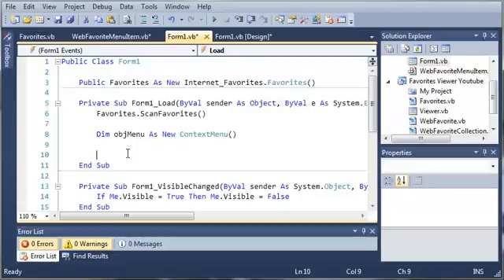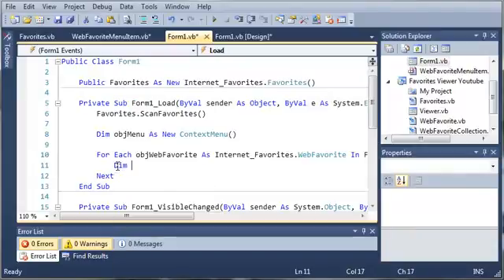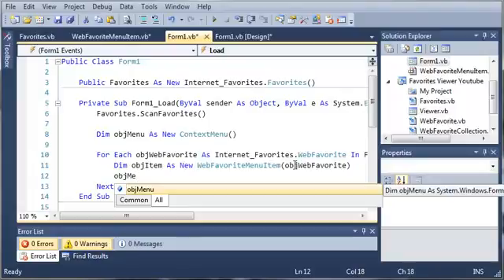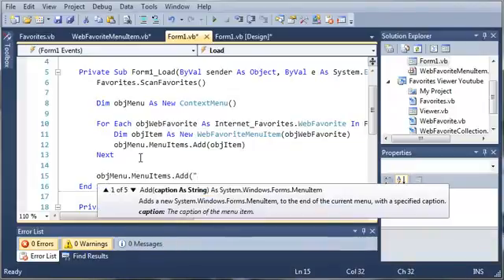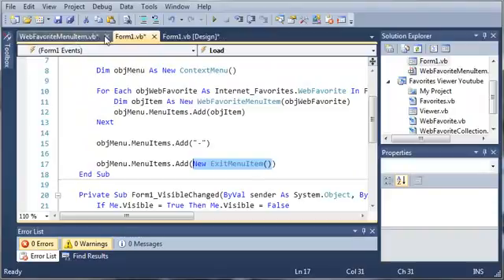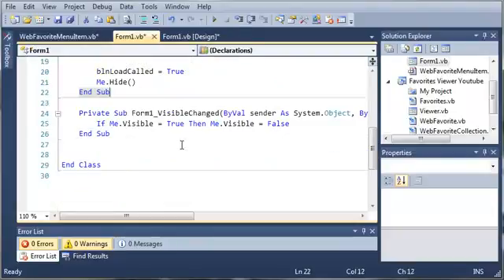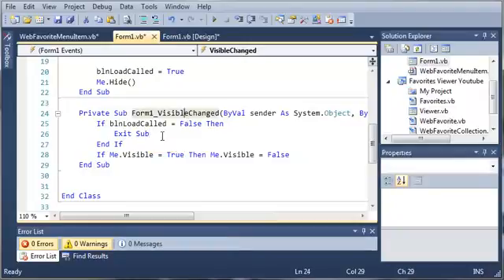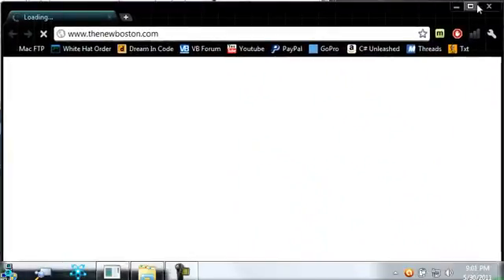Visual Basic Tutorial 199 Favorites Tray Part 4 Adding Our Favorites To The ContextMenu ‏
Visual Basic Tutorial: Favorites Tray Part 4 Adding Our Favorites To The ContextMenu ‏